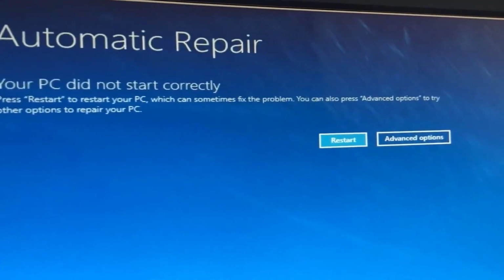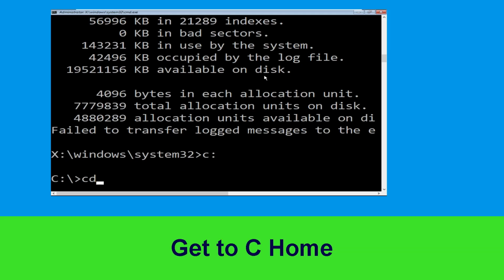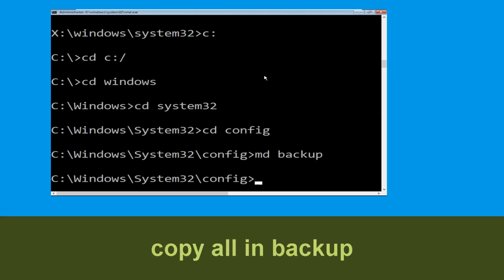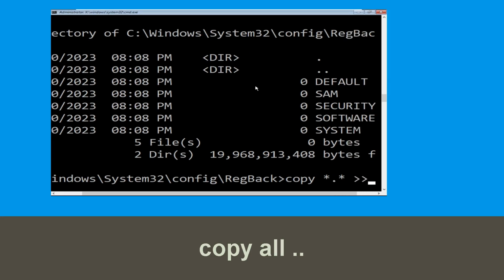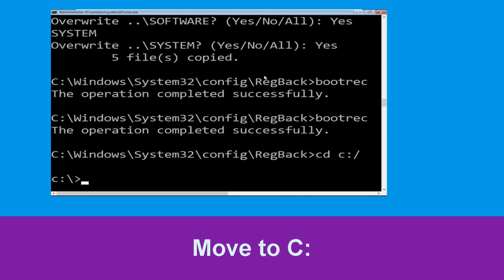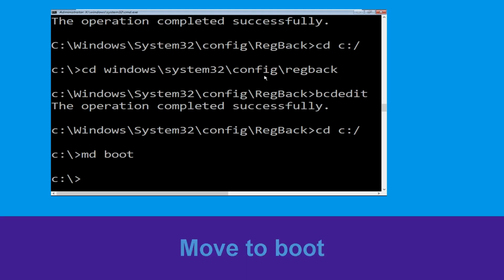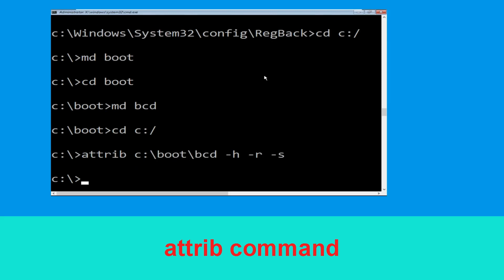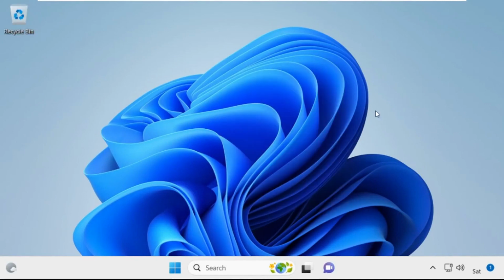WORKER_THREAD_RETURNED_WITH_SYSTEM_PAGE_PRIORITY_ACTIVE 0x0000015B Windows 11 Blue Screen Error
• IRQL_NOT_LESS_OR_EQUAL Error
• BAD_POOL_CALLER Error